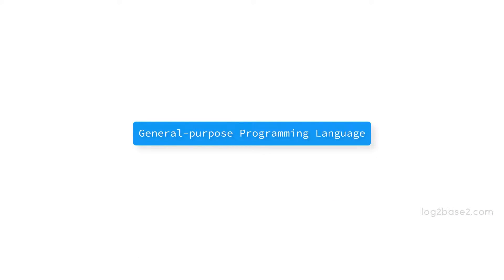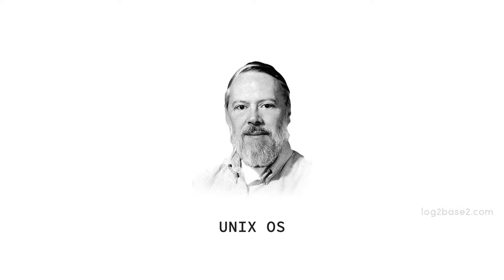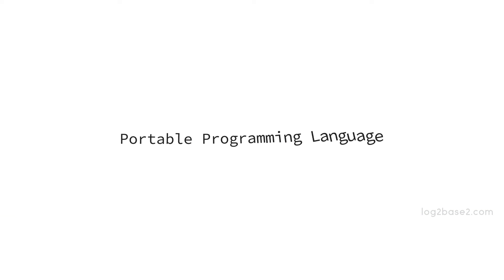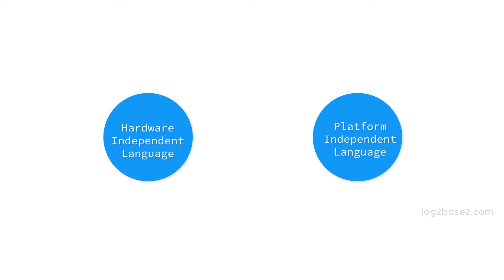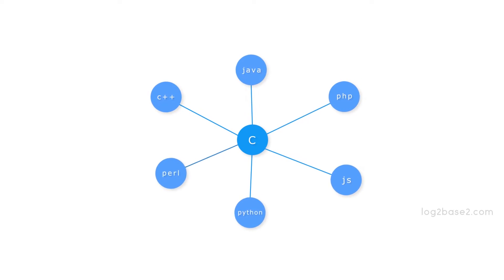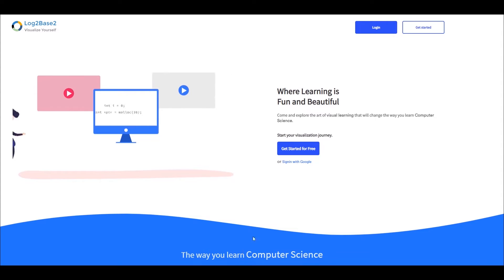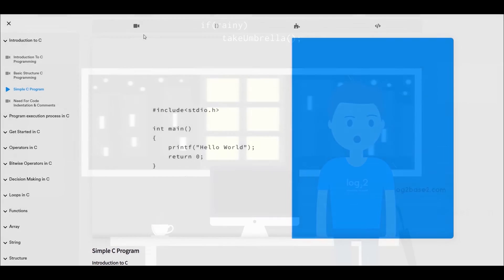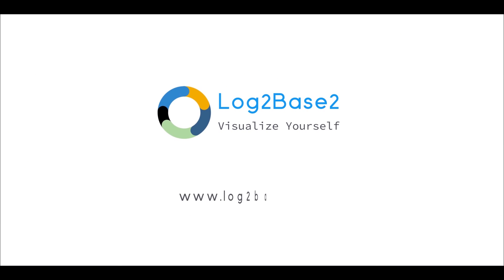Introduction to c programming | Why c is portable language | Log2Base2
In this animated tutorial, we will learn the basics of C programming and why its called portable programming language.

Learn Programming in Animated Way.